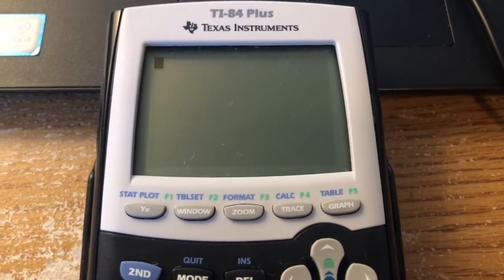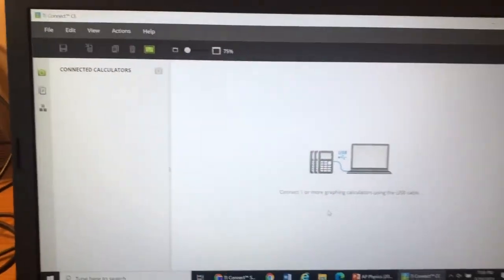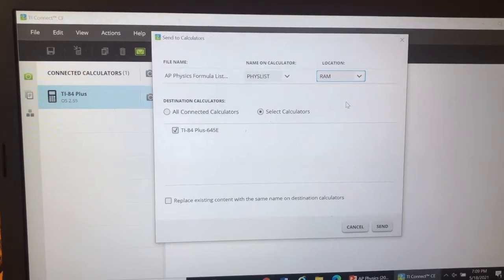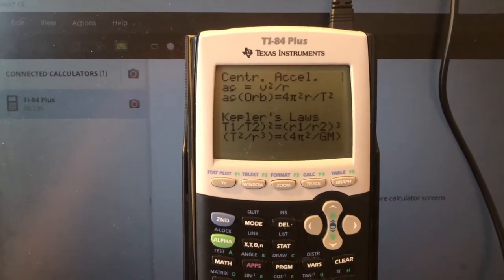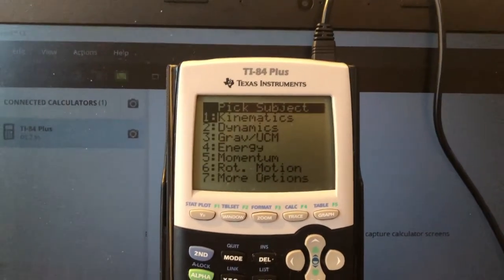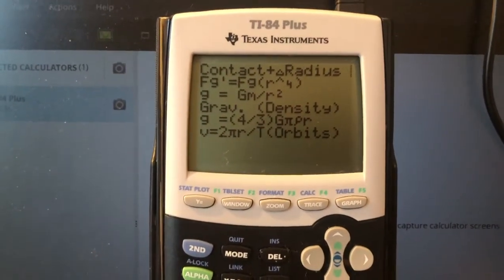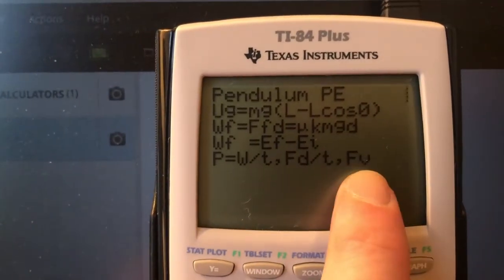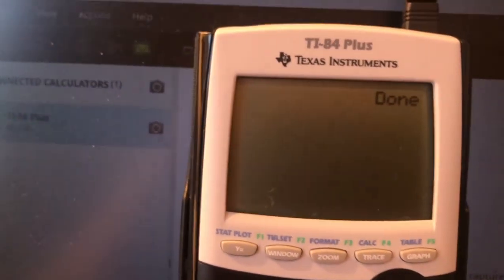AP Physics - Calculator Instructions